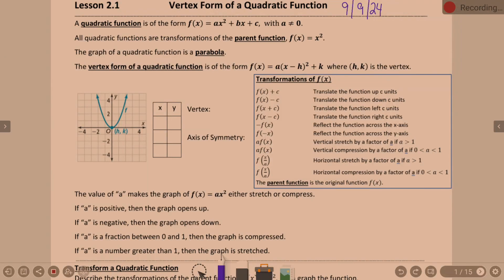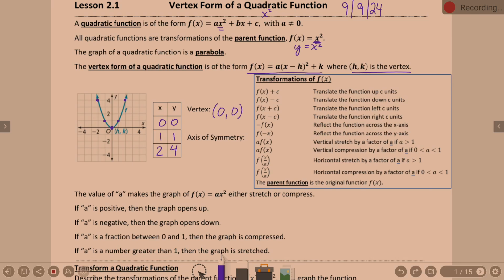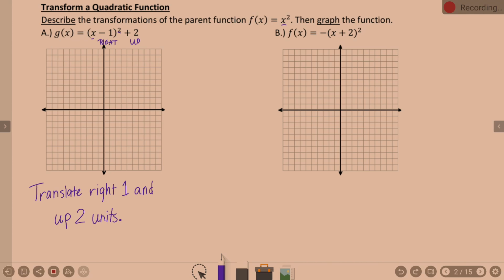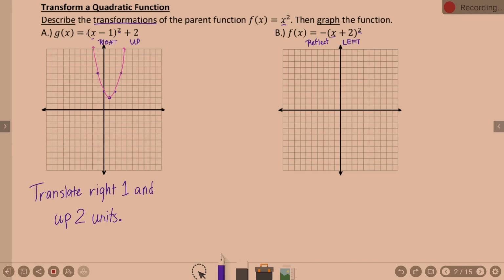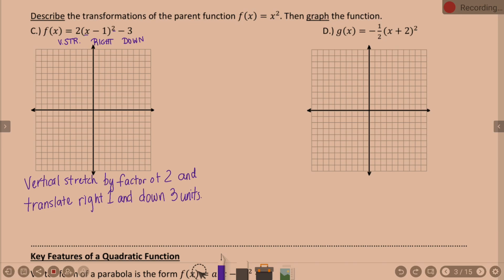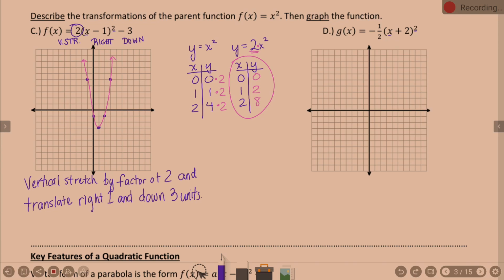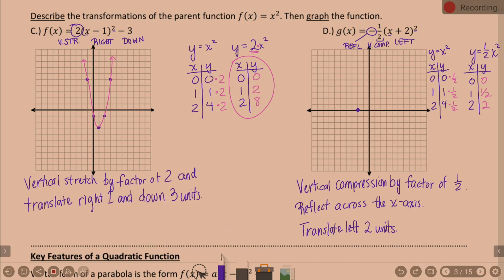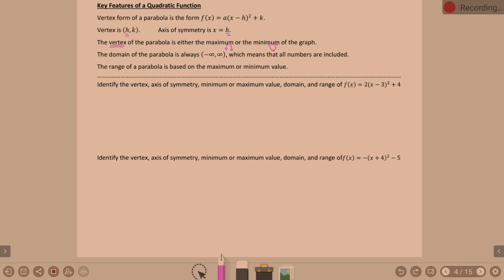A2 Lesson 2 1 Day 1